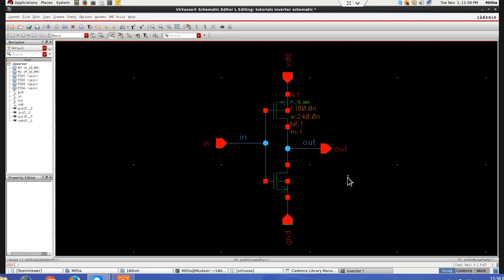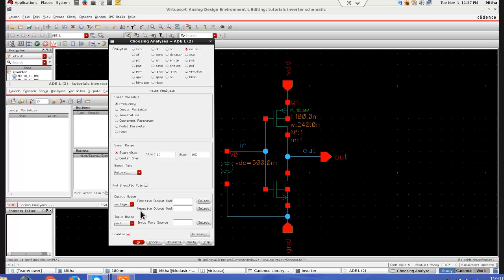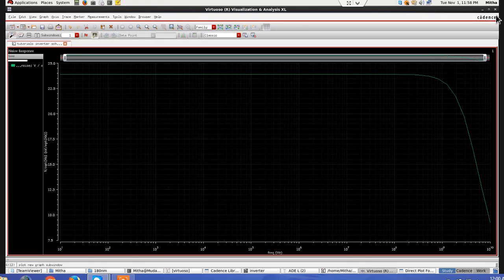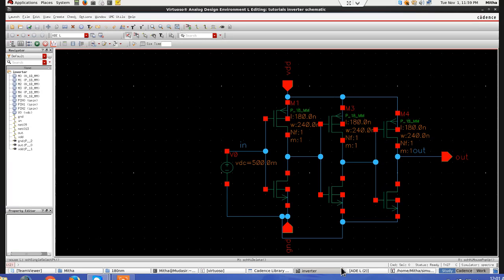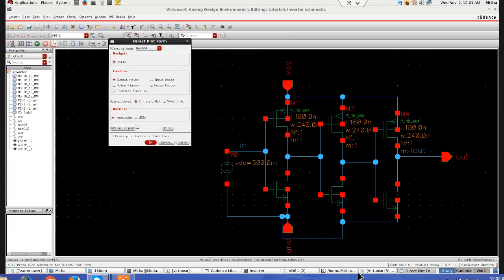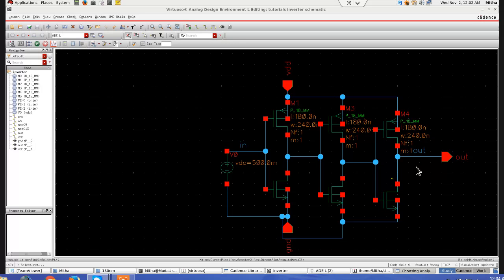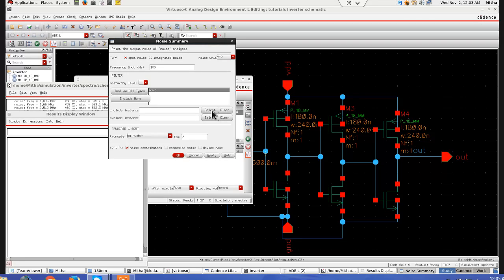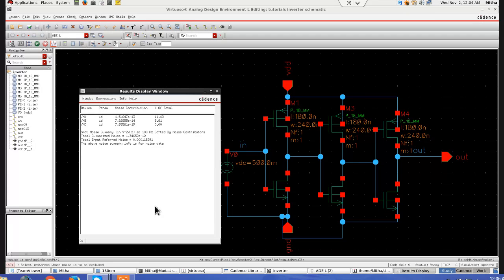Cadence IC615 Virtuoso Tutorial 9: Noise Analysis in Cadence ADEL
In this tutorial, the procedure for doing noise analysis in ADEL is explained.